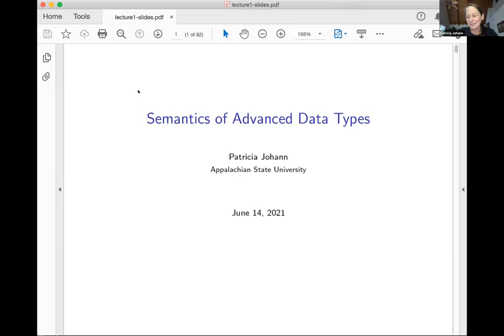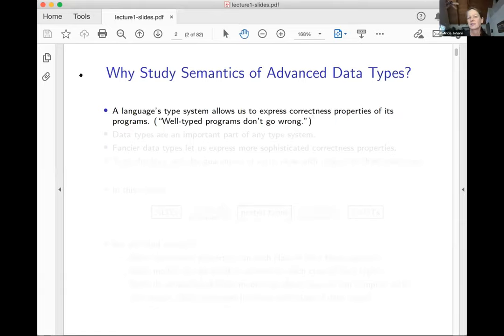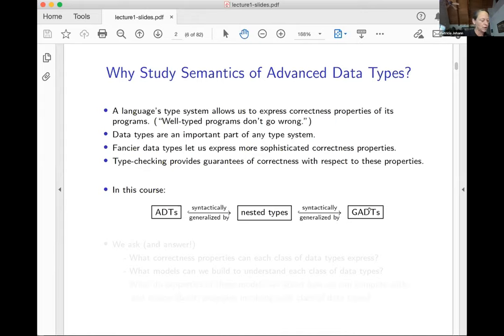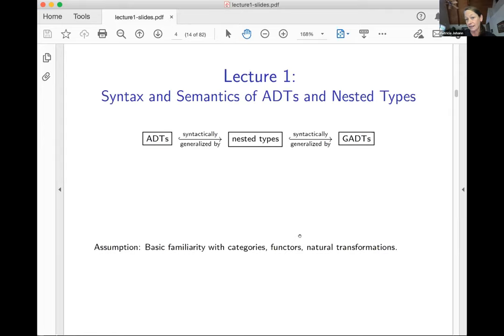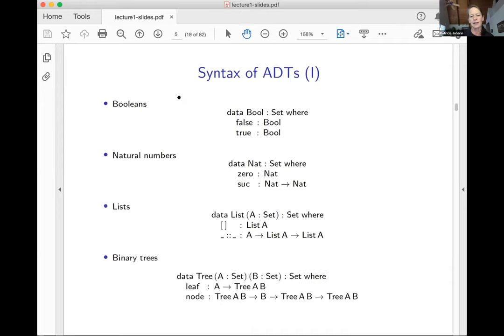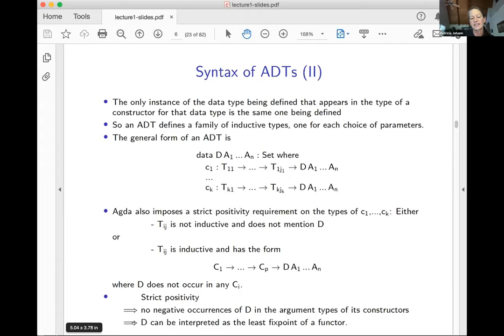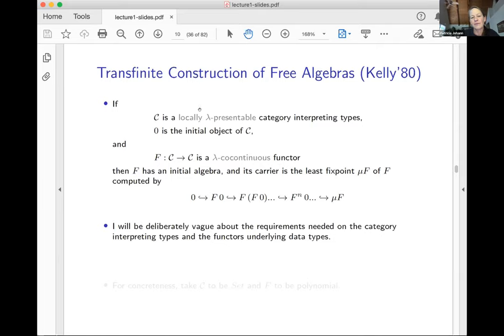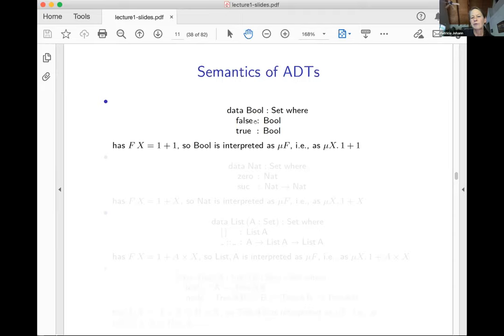Semantics of Advanced Data Types - Patricia Johann [1/4]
Topic: Semantics of Advanced Data Types
Lecturer: Patricia Johann